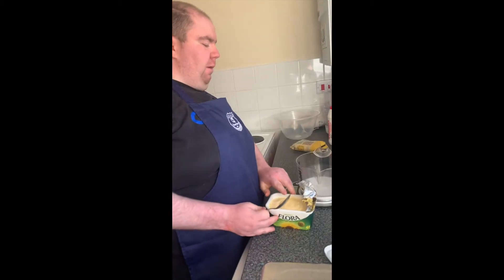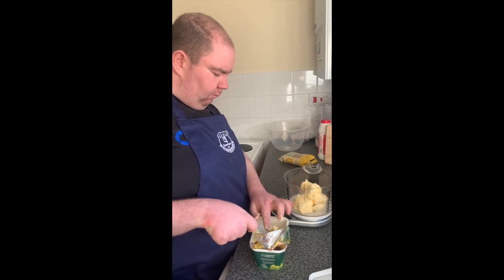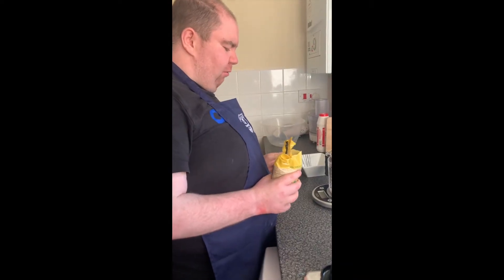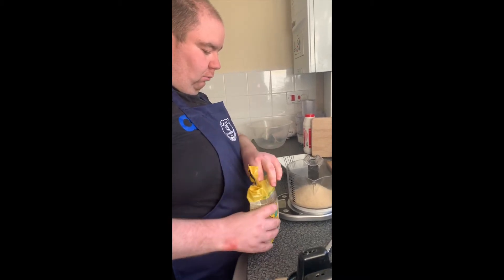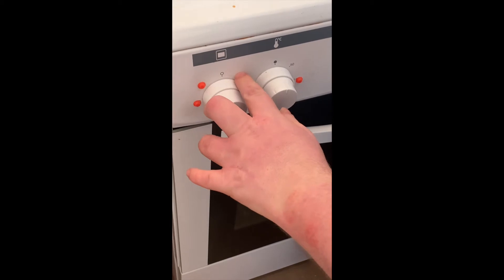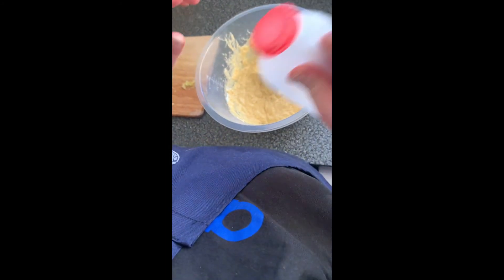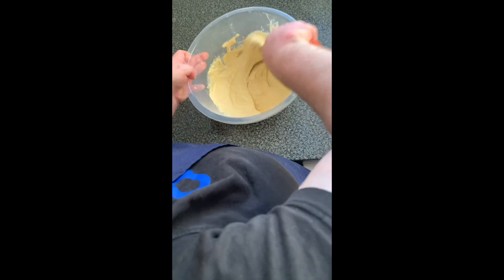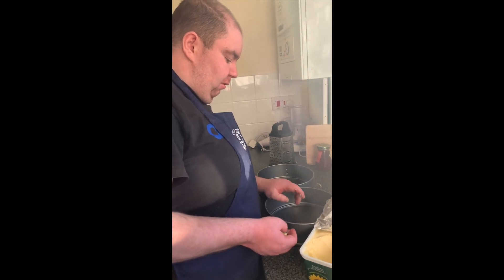Tom's Sunday Special - Victoria Sponge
Victoria Sponge Cake for Mothers Day

Ingredients Needed For This Recipe:

225g Butter/ Margarine
225g Self-Raising Flour
225g Granulated Sugar
1 Lemon
4 Eggs
Squirty Cream
Strawberry Jam